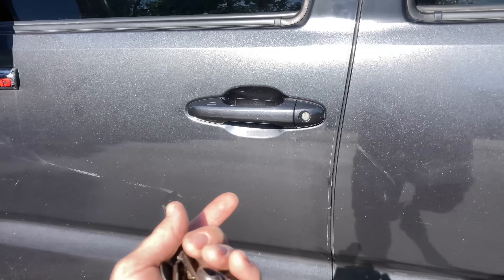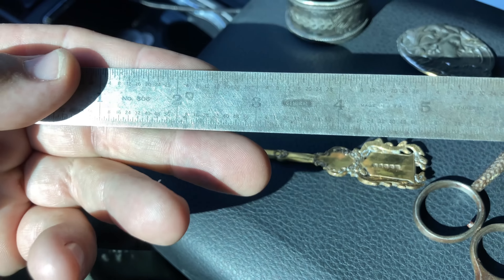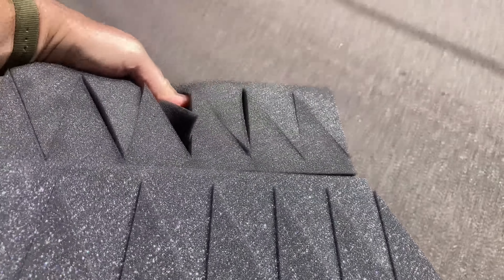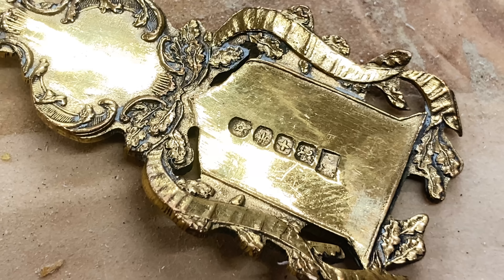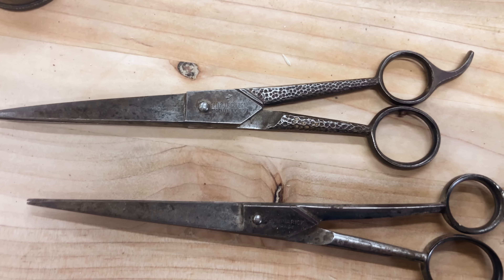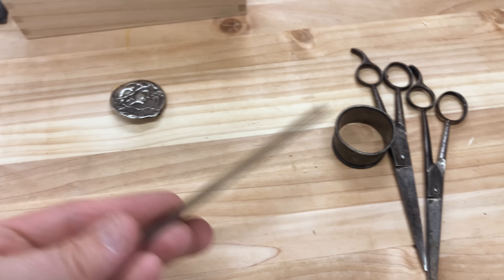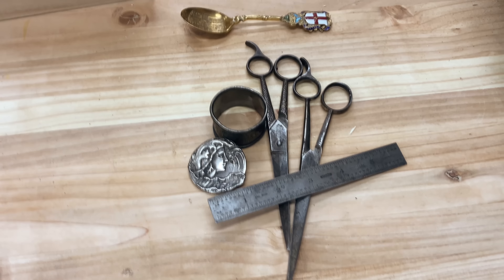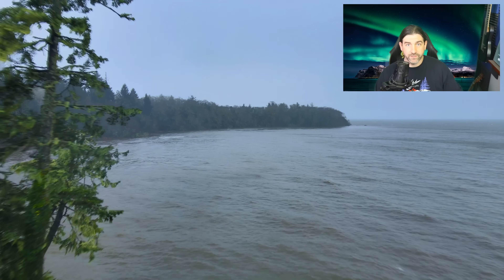They Didn't Even Know What They Had! YARD SALE TREASURES!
and visit the "Social" tab.
Today I pick four good looking yard sales and visit them, where I do find some awesome treasures!